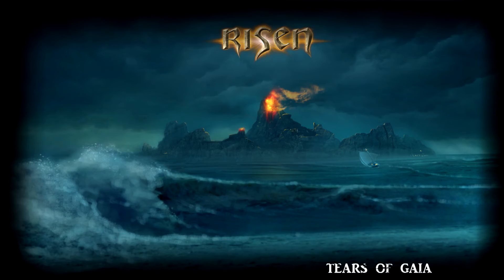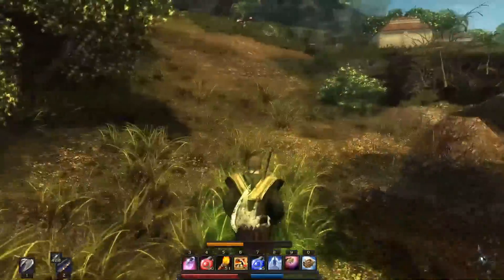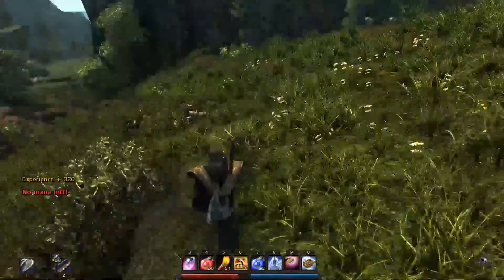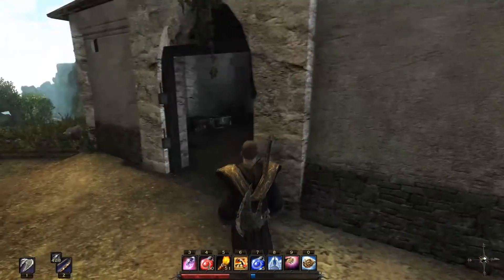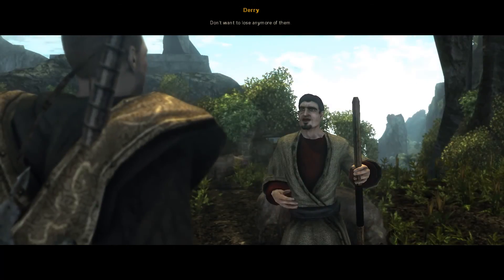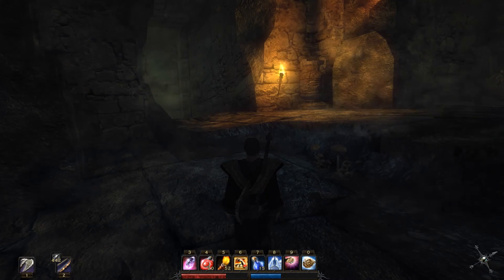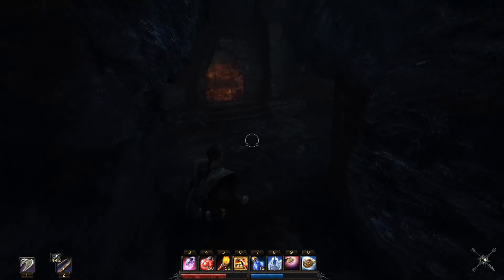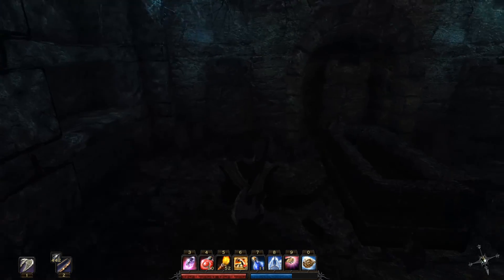Let's Play Risen - Part 43 - The Titan's breastplate - Mage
After finishing off the two biggest sidequests that were still open we can focus on collecting all the parts of the Titan lord's armour, but man, these riddles are not easy. We still managed to get the breastplate in one episode though.